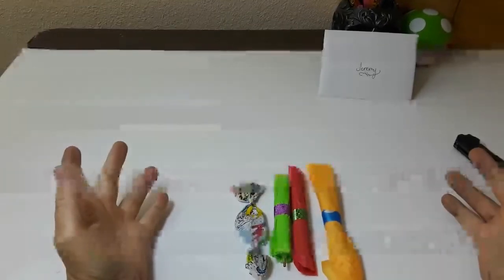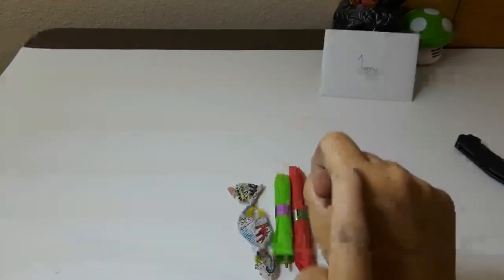Tiny Puffer Fish unbagging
Tiny Puffer Fish Etsy